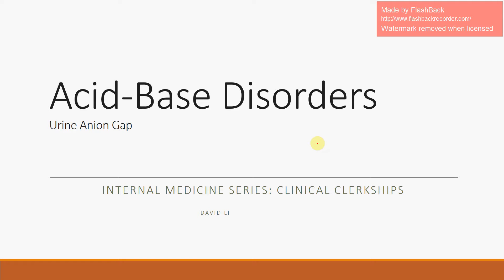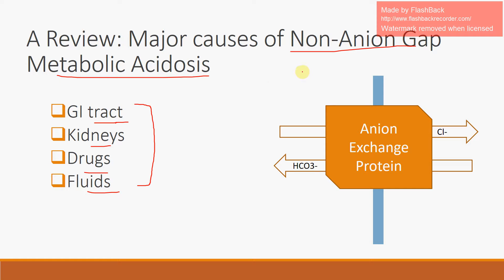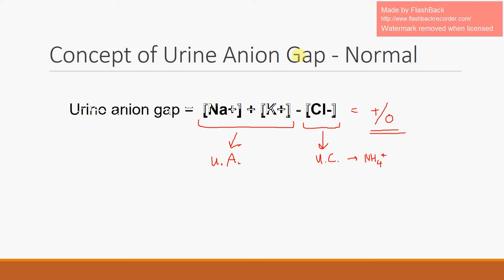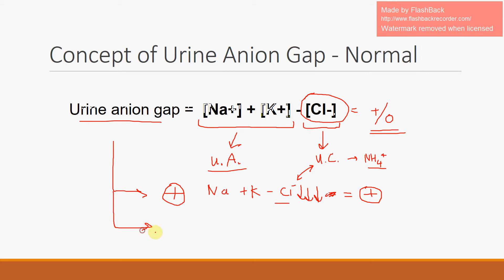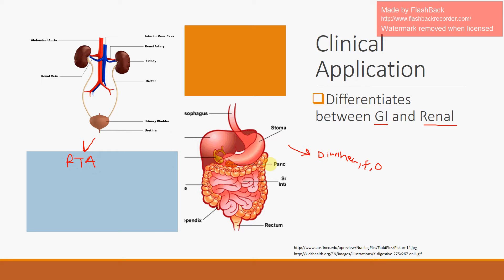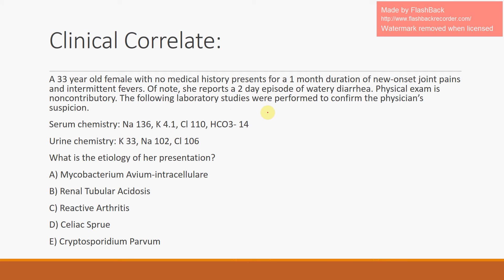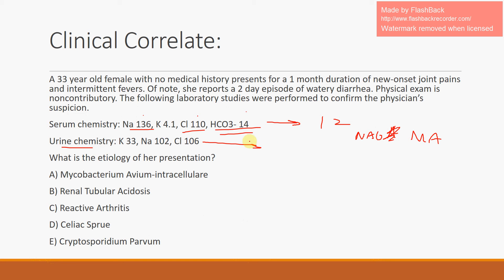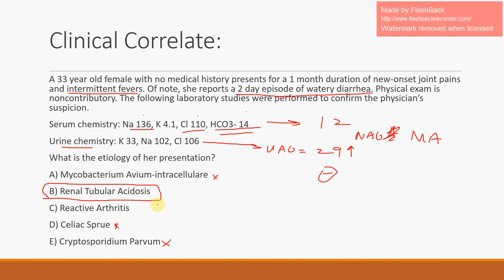Urine Anion Gap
Inspired by Dr. Myat Soe MD

Internal Medicine Series: Clinical Clerkships

Made with help of Blueberry Flashback Recorder